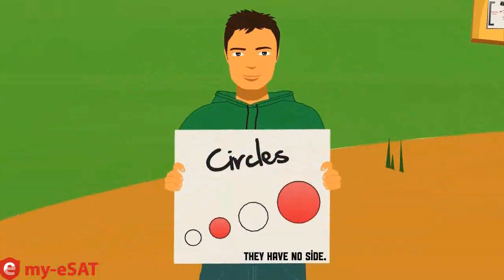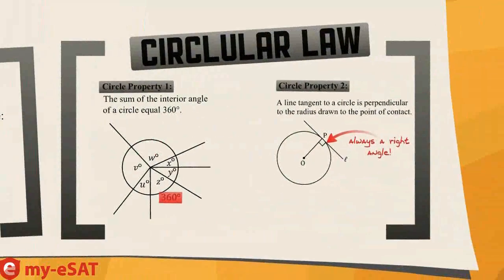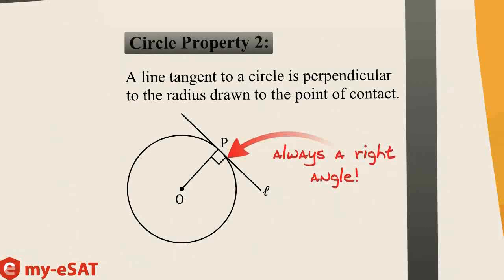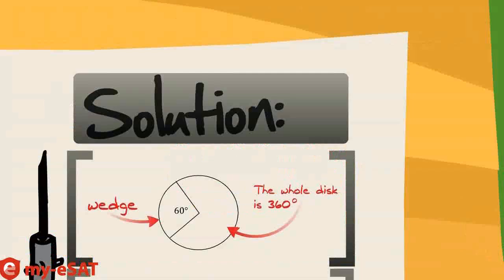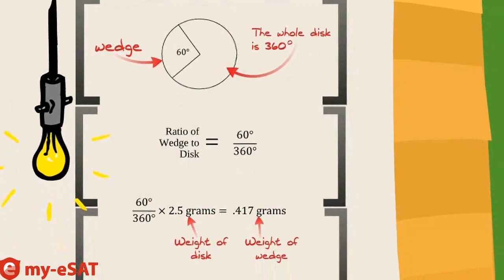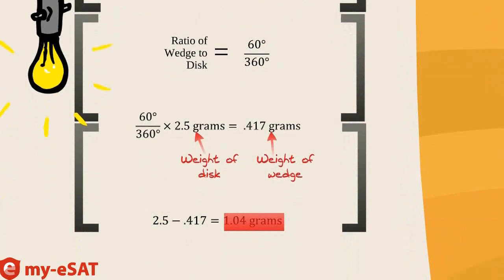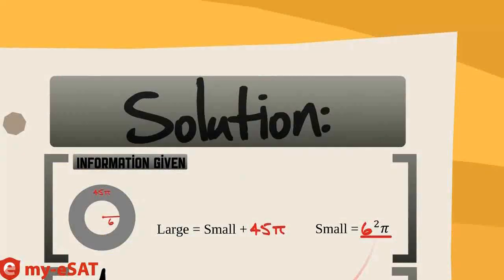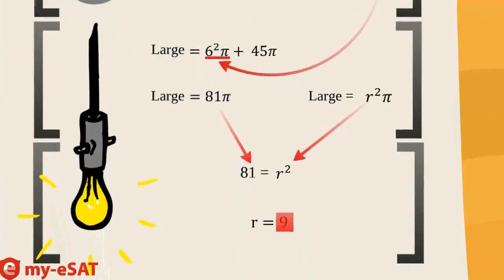11 - SAT Math Review: Circles